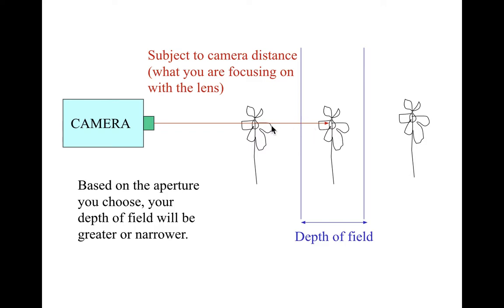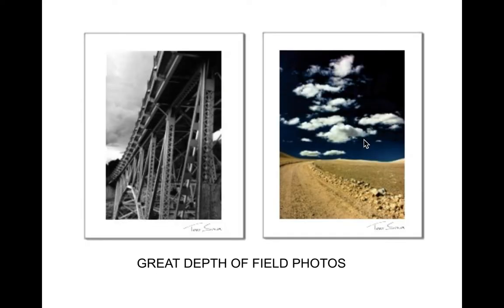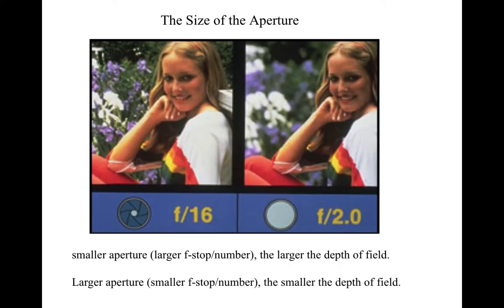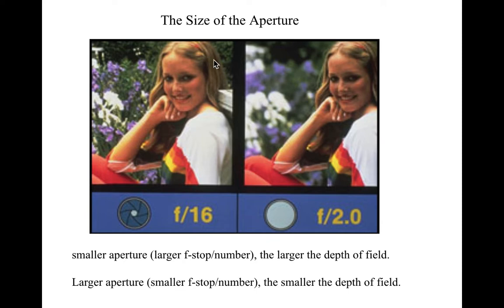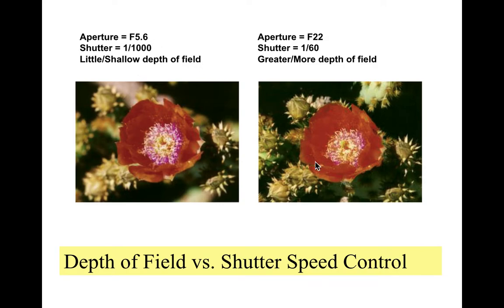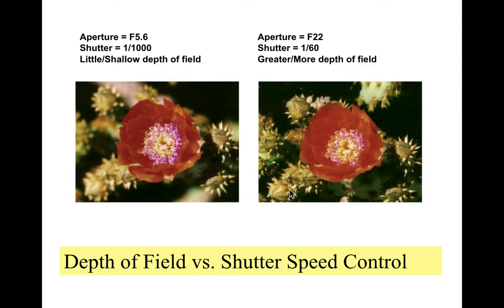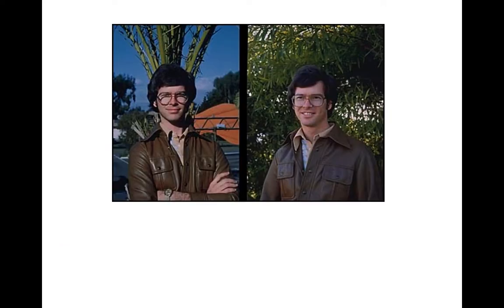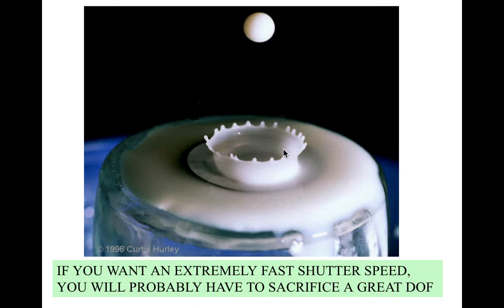DOF pt. 2